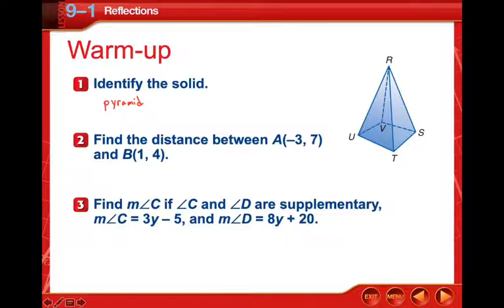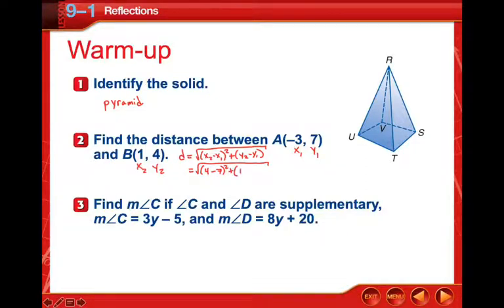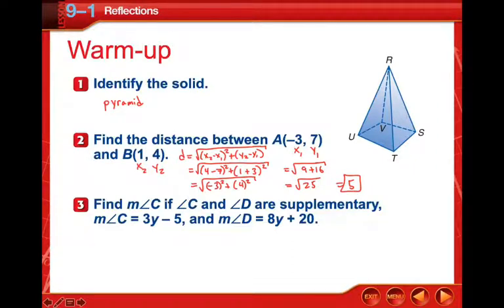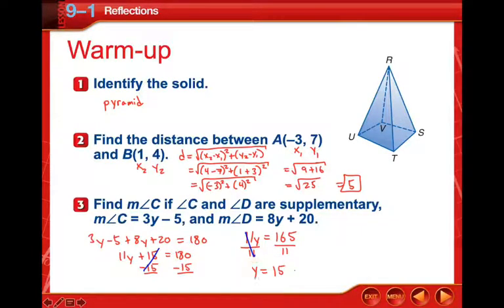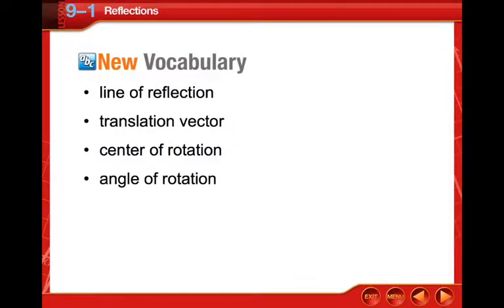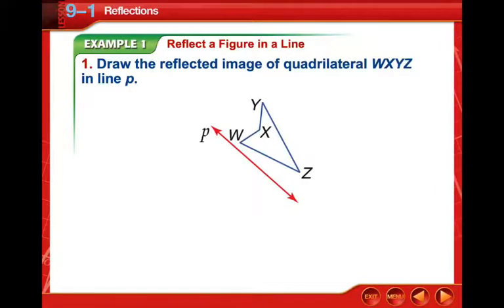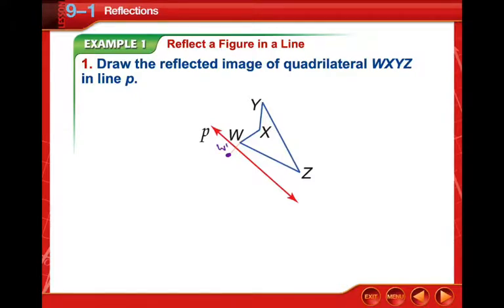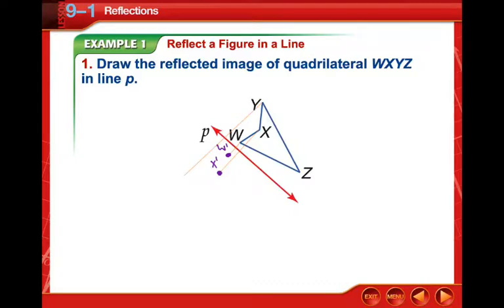Unit 1 Week 4 Notes Part 1 Geometry